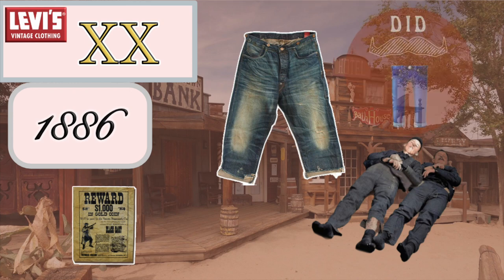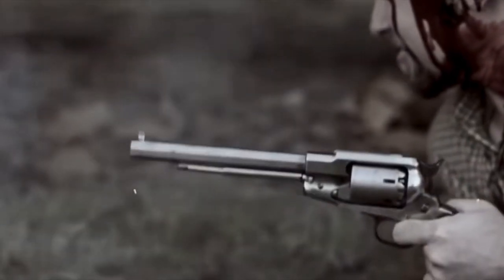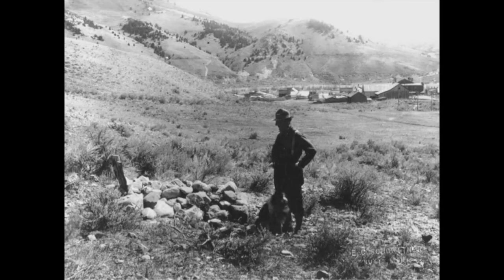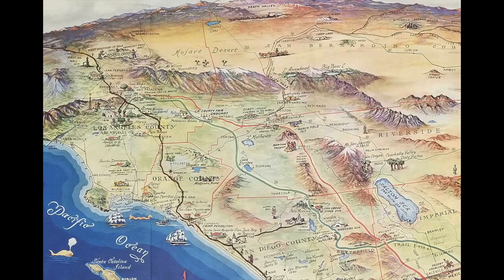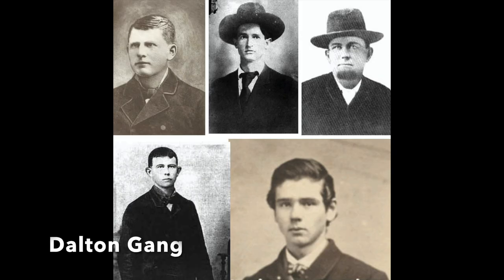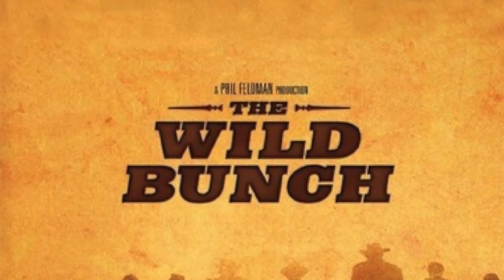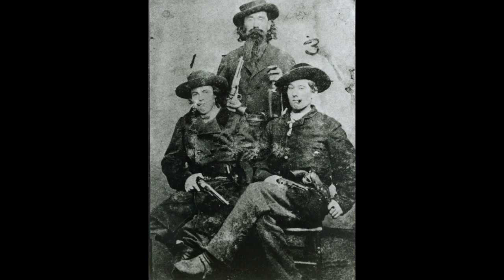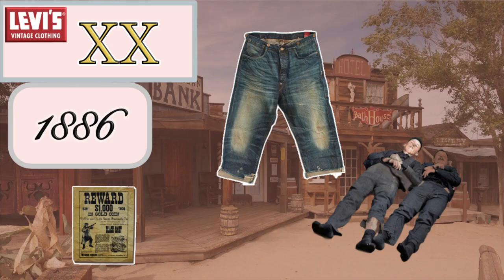1886 - Outlaws in Denim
Did the Dalton Gang die wearing a pair of 501s? The answer plus details of the 1886 LVC XX jeans.